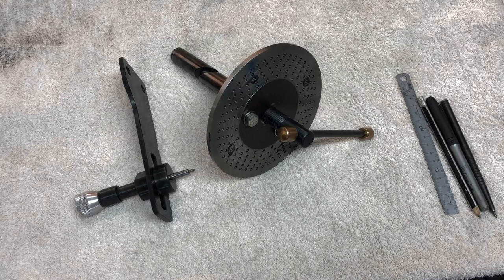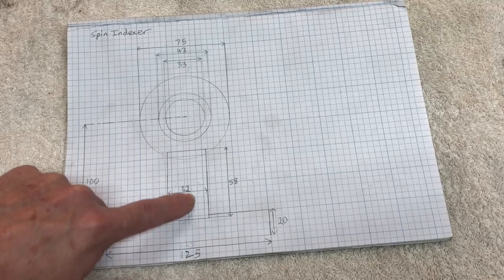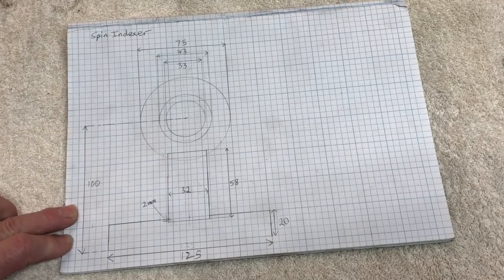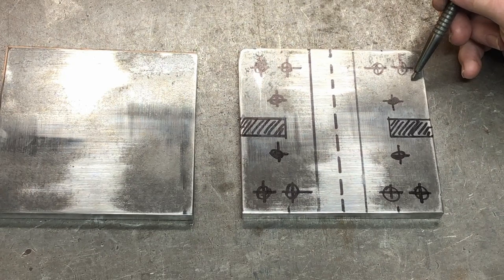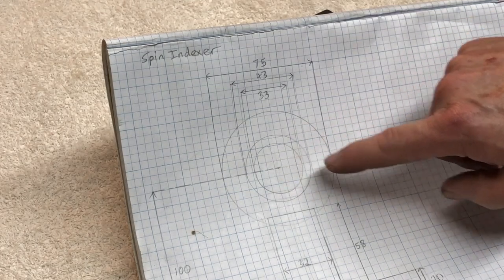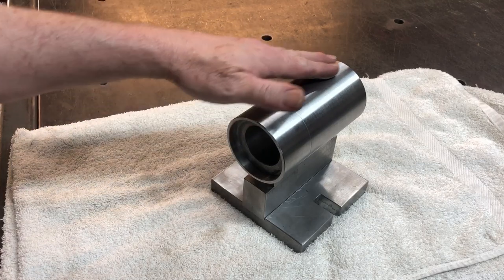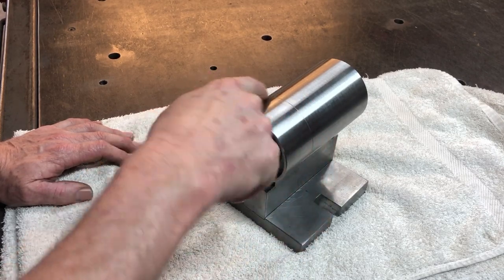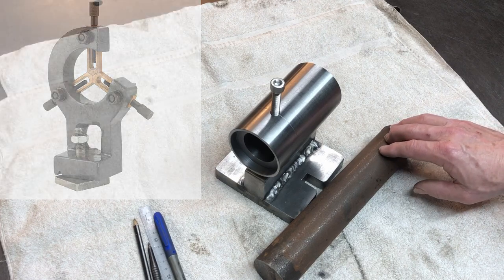Spin Indexer Build - Part 1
The prices for machining equipment in New Zealand are unbelievable. Even the cheaper items from China are priced too high. In the United States a (Chinese) spin indexer will set you back around $65 ($113 NZ). But, in NZ the exact same model is $493 NZ. That is just too high, so in this video I start building a spin indexer. This is part 1 where I build the base and body.